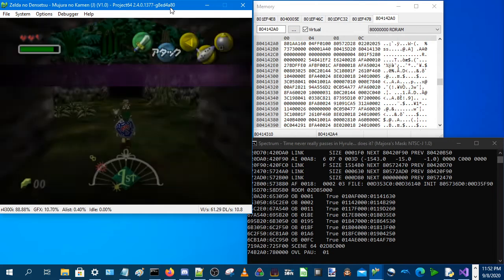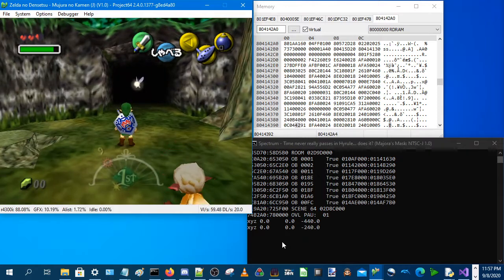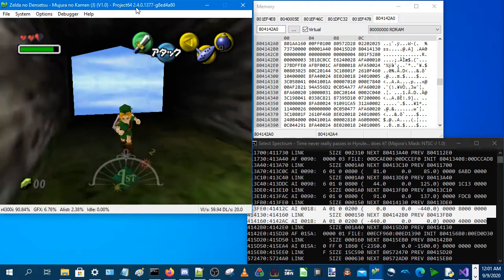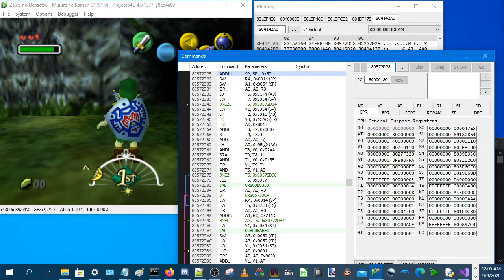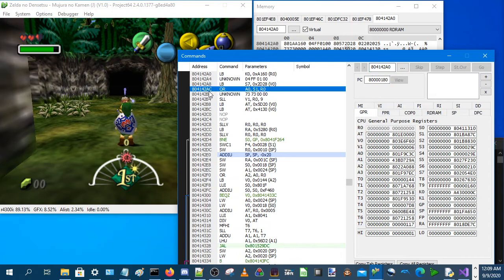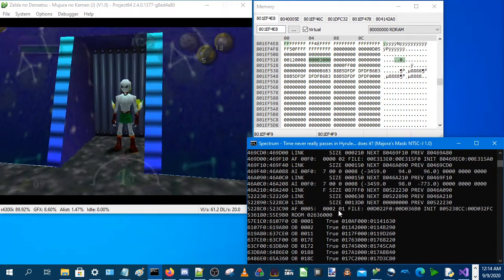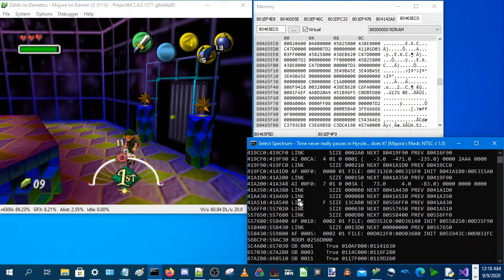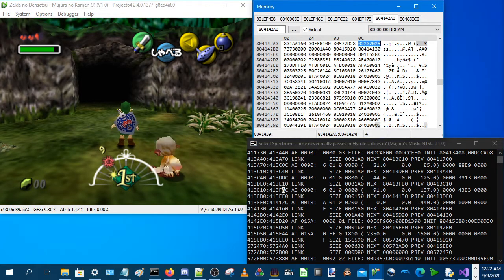Loading Planes in the Woods of Mystery & An Intro to Stale Heap Data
The Woods of Mystery are a pretty weird place. Not only do they send you back to Southern Swamp if you take a wrong turn, but the path through them is dependent on the day. How was this achieved?

Well I offer a partial answer, which is that the game allocates "fake" loading planes in between the rooms of Woods of Mystery that are on the incorrect path that will send you back to Southern Swamp, instead of the normal behavior of loading a new room.

While investigating these, I noticed that one word of data at the end of the loading plane on the heap was stale. It wasn't being read or written by the loading plane. So what was there? Well it was actually an instruction from the square cuttable sign actor file (actor A8) from Southern Swamp! Turns out that while the heap is marked *free* when you load a new scene, the data is *not* zeroed.

This gave me an idea! In a scene that has a lot of actors like Termina Field, we can allocate stuff and set some of its parameters (such as angle) to specific values and still have access to it!

This is really convenient for being able to write a single instruction with the X and Y angles of a Zora fin prior to entering Observatory, and still have access to it afterward. Doing an angle setup with Zora fins is very difficult to do without crashing when you've manipulated the draw function pointer of the Moon's Tear upstairs, since looking upstairs mid-setup will crash the game.